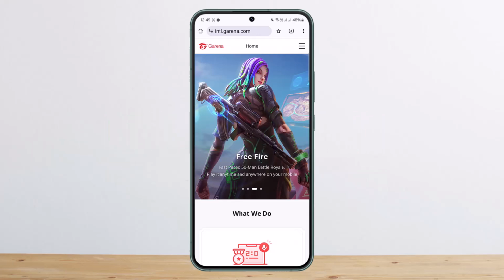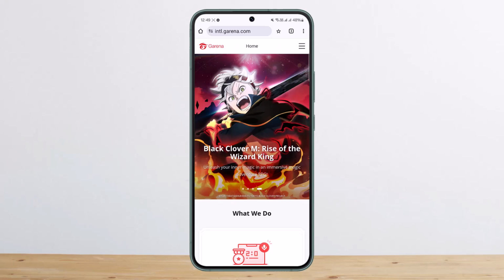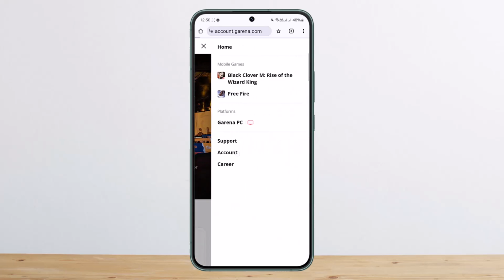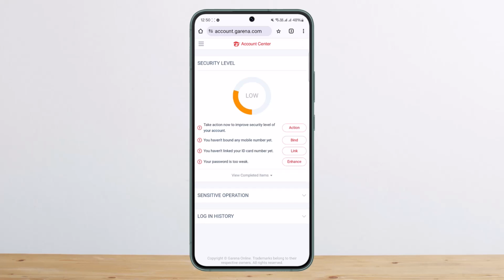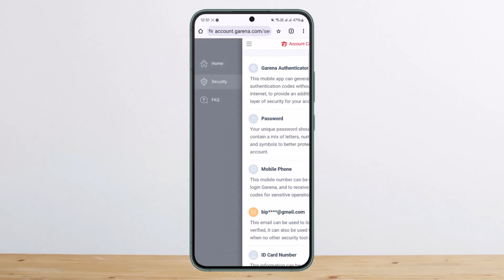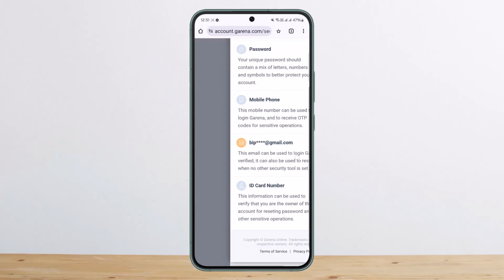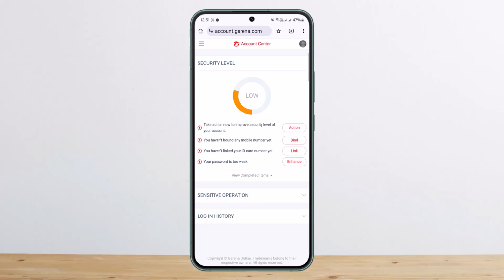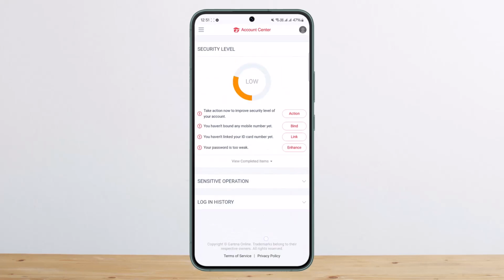How To Change Gmail In Garena Account !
Hello everyone! The process is simple, but there are a few steps you need to follow carefully, so let's get started.

- How to log in to your Garena account
- Step-by-step instructions to navigate to the security settings

**Video Timeline:**
0:00 - Intro
0:08 - Logging into your Garena account
0:17 - Navigating to the security settings
0:34 - Verifying your account and changing your email ID
1:03 - Outro

**Important Note:**
Ensure that your Garena account is verified and that your phone number is bound to the account. This will allow you to see the option to change your email under the security settings.